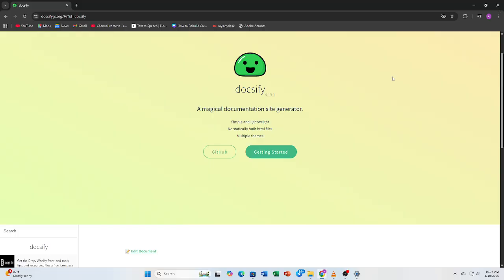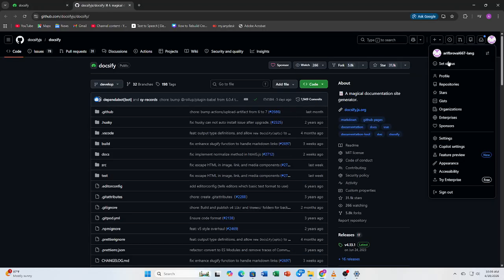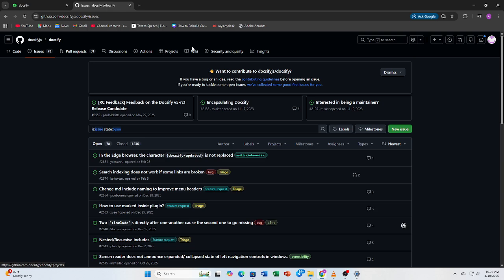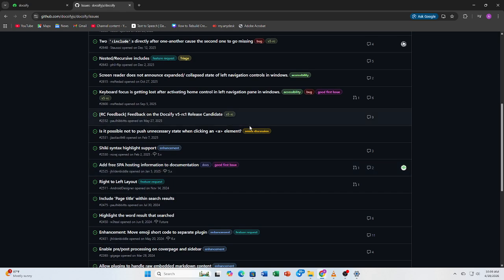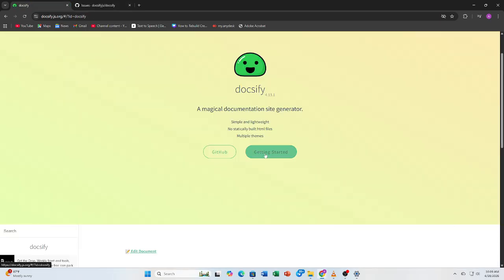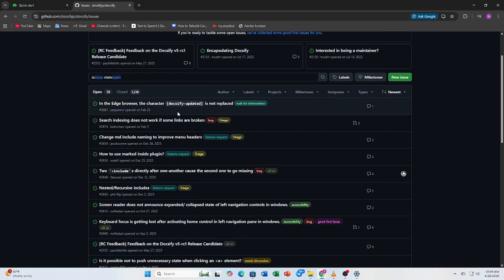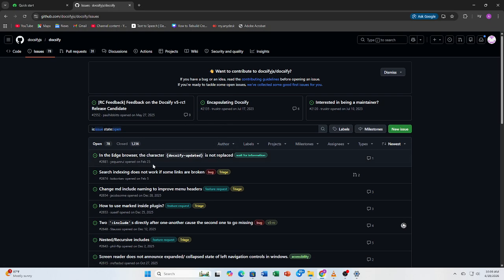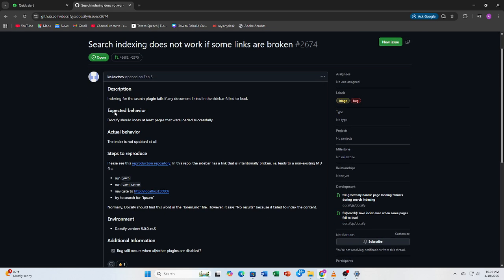how to host docsify website free full guide 2026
In this video, I will show you how to host Docsify website for free step by step in 2026. If you want to publish your documentation online using Docsify, this guide will help you do it easily without paying anything. Learn how to prepare your project, upload it to GitHub, enable GitHub Pages hosting, configure settings, and make your site live so anyone can access it from anywhere. Follow this full guide to host your Docsify website completely free.